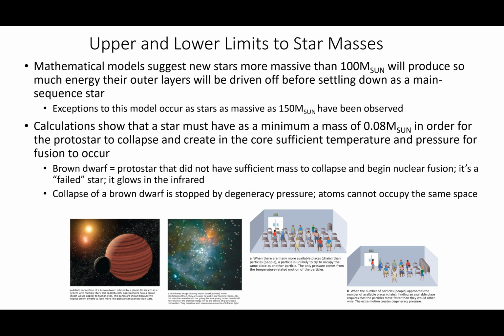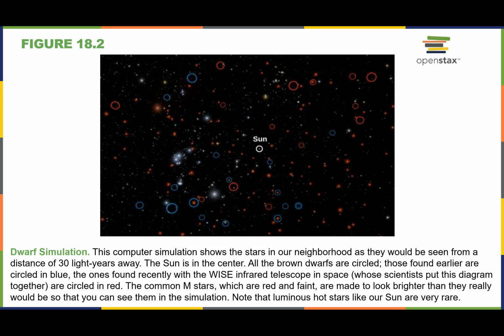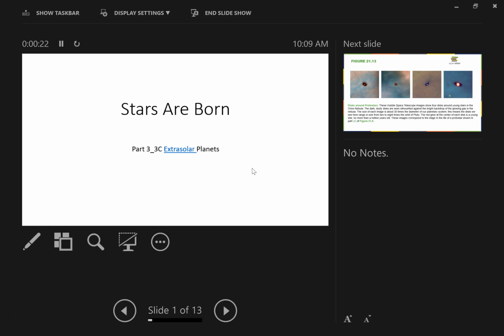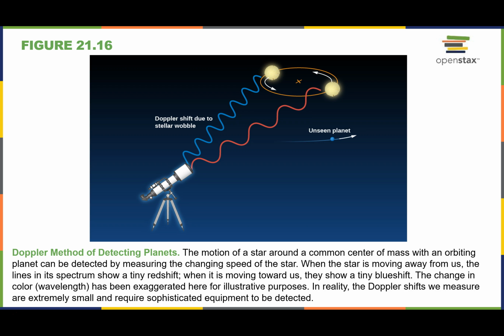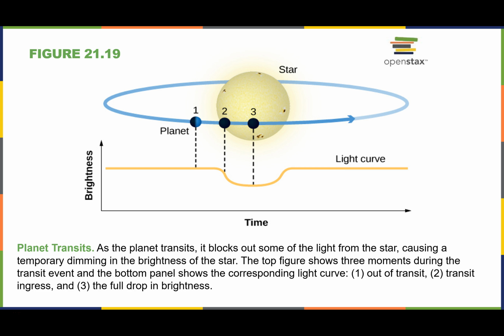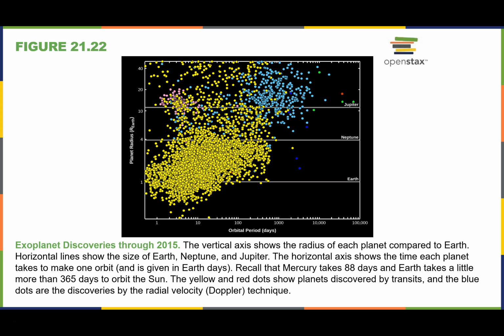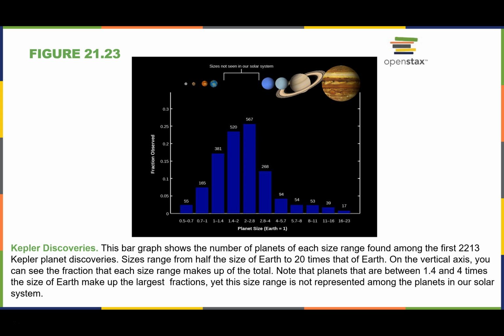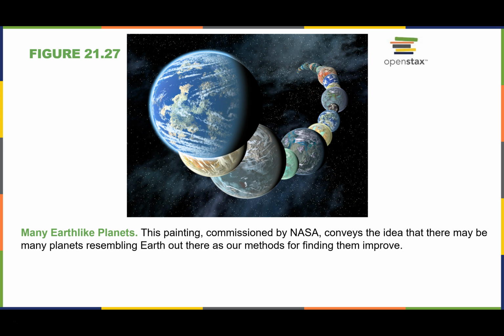PHS151 Nov 6